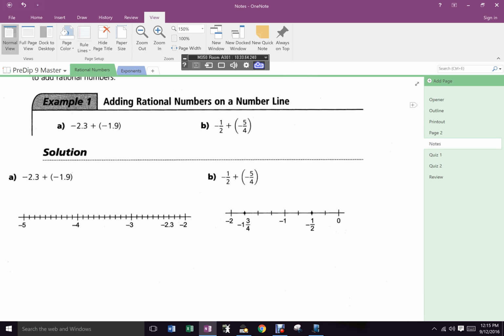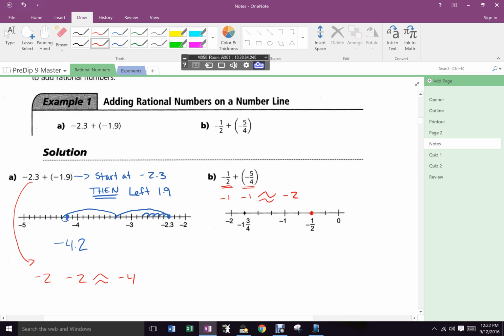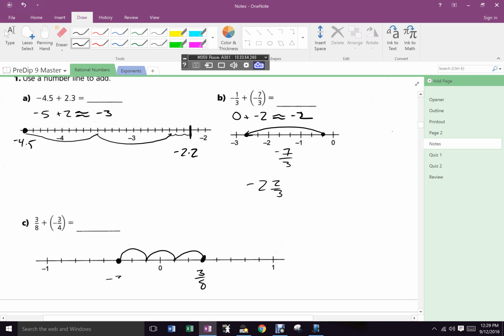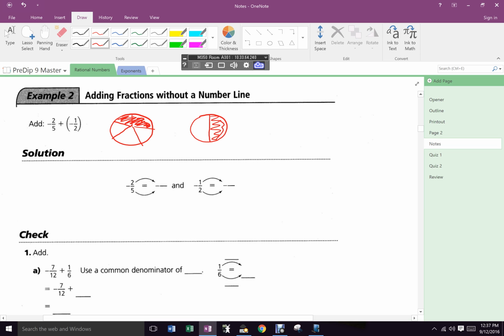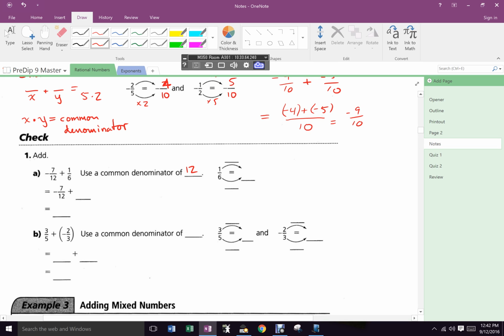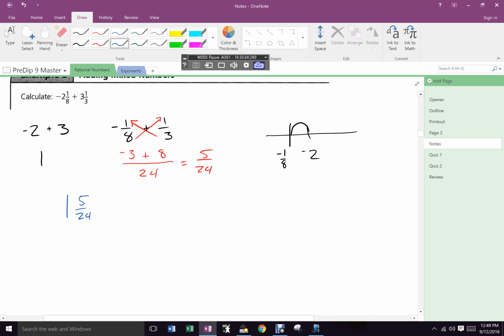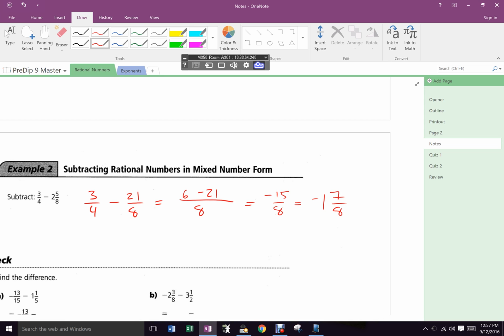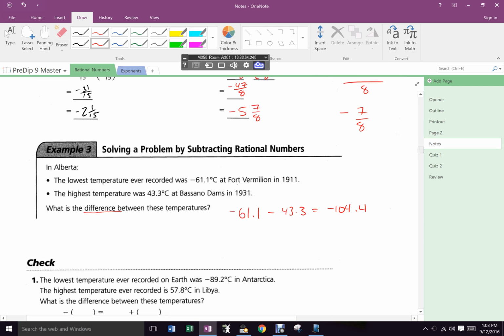Sept 12 Block C Adding and Subtracting Rational Numbers